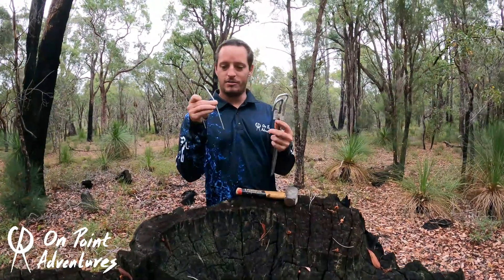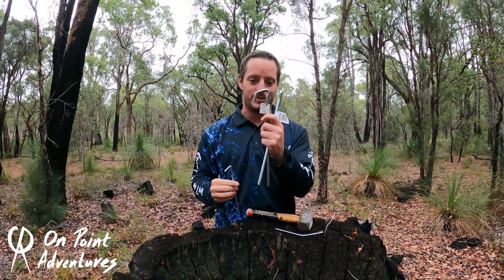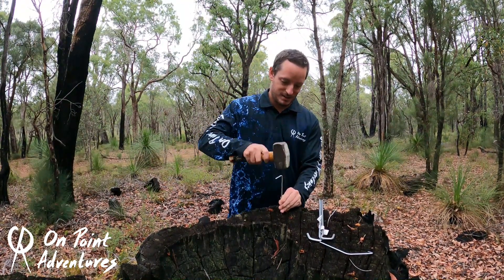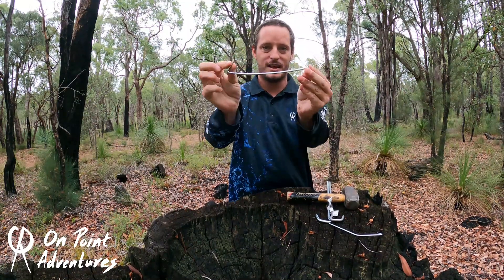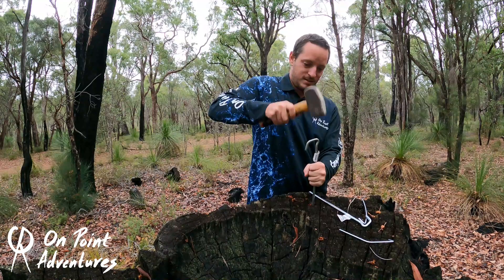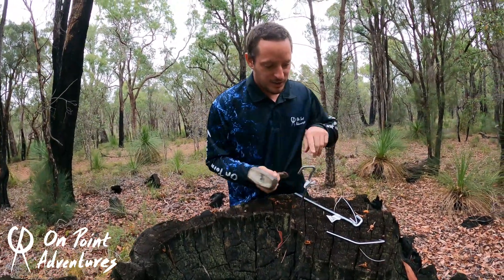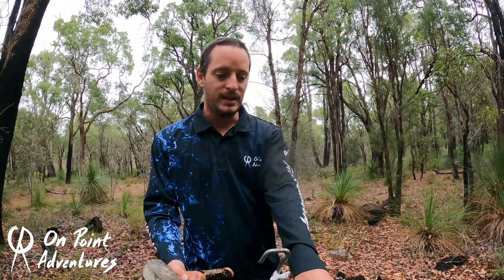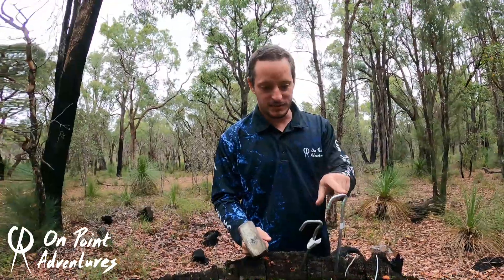Indestructible Tent Pegs | Never Bend Tent Pegs Again | SUPA PEGS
Indestructible Tent Pegs | Never Bend Tent Pegs Again | Camping Hacks

G'Day friends from far and wide! In this episode Scott shows you some tent pegs that can be used in almost any ground type.

THE SUPPORT FROM OUR FOLLOWERS NEVER GOES UN NOTICED:

Thank you for all your support legends! We need all the support we can get to make On Point Adventures bigger and better